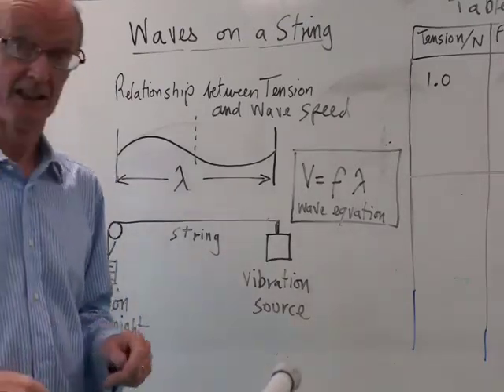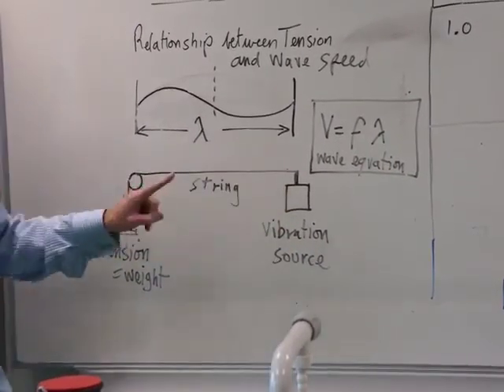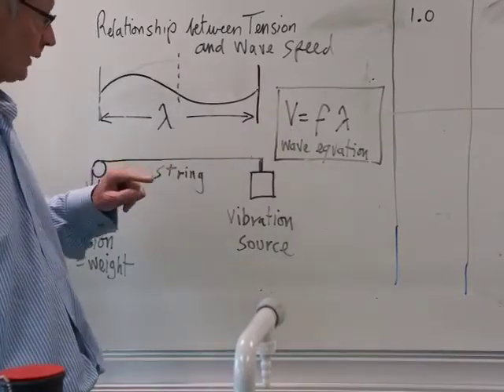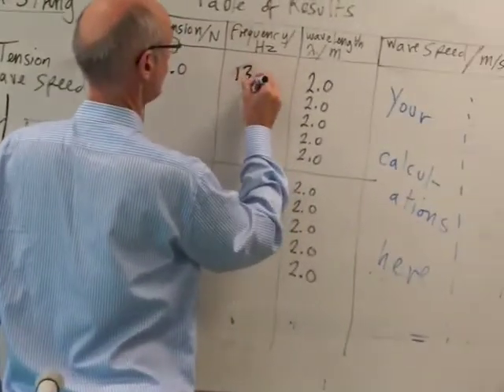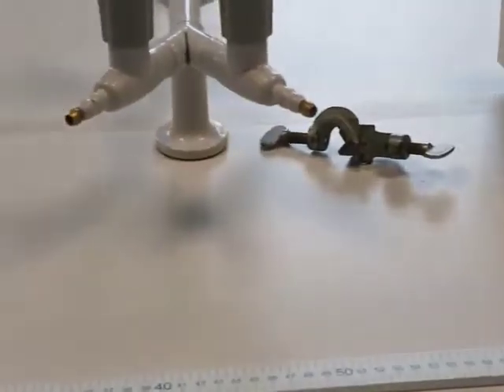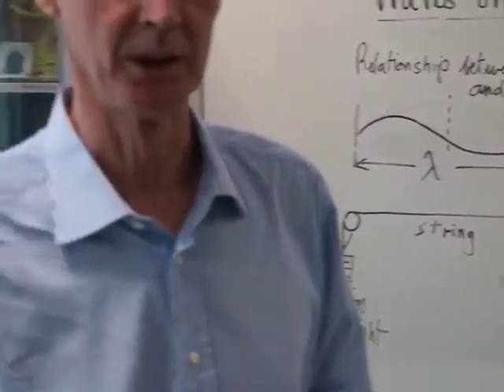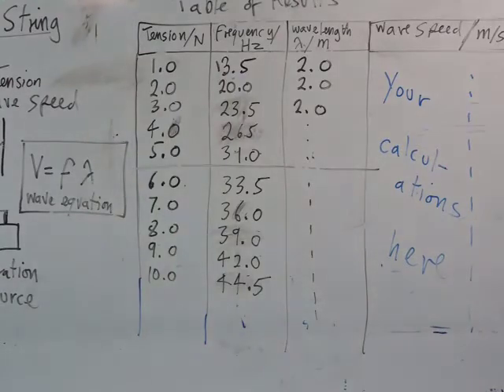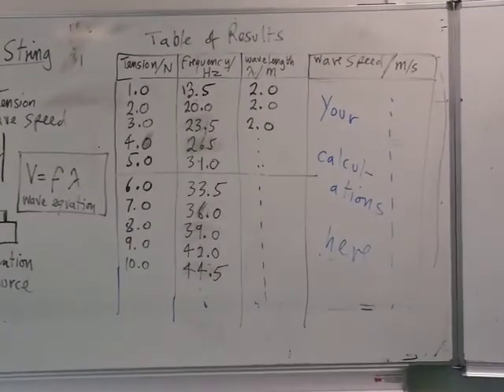Waves On A String: Wave Speed and Tension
How does the tension in a string affect the speed of the wave?